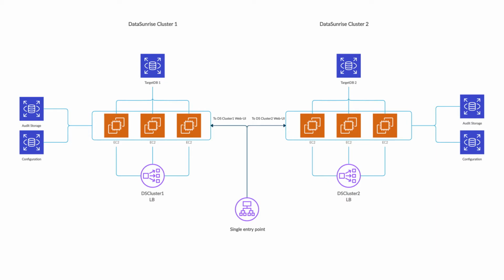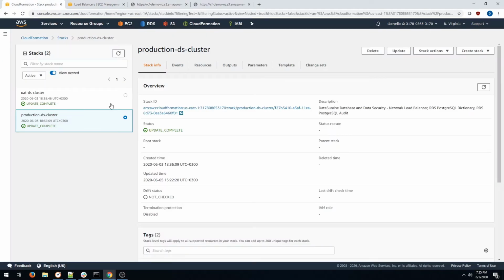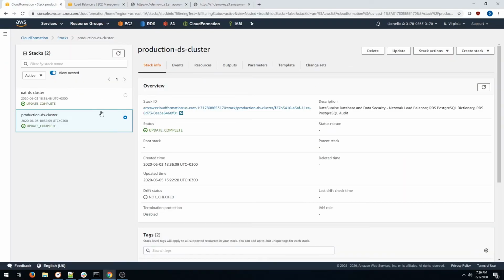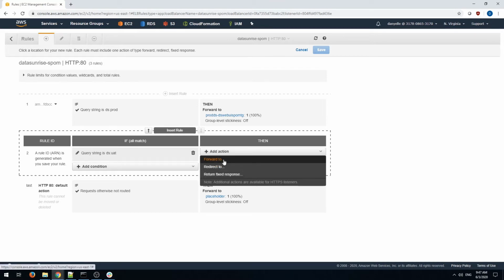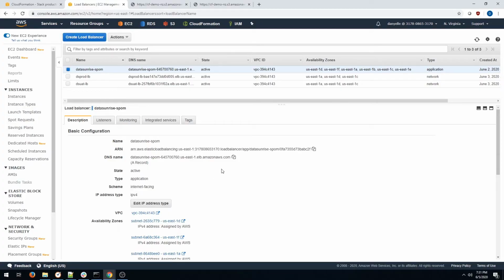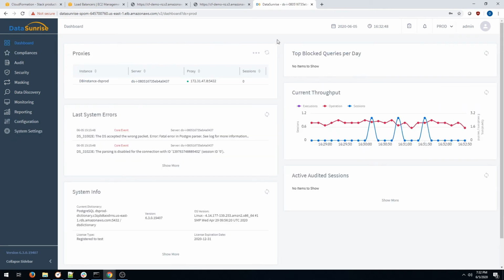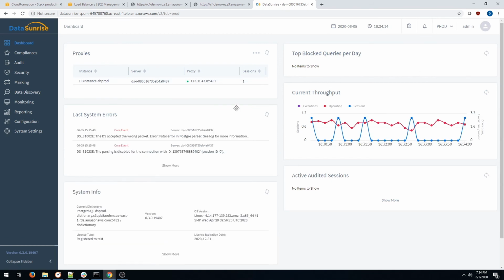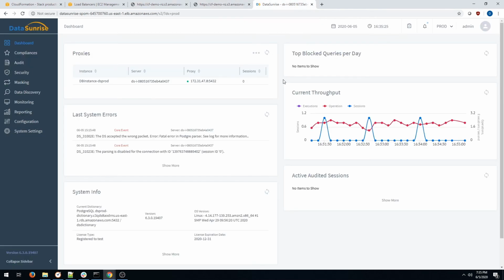Single Entry Point for Multiple DataSunrise Clusters on AWS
Demonstrates how to create a unified access point for multiple DataSunrise clusters on AWS, simplifying management and routing.